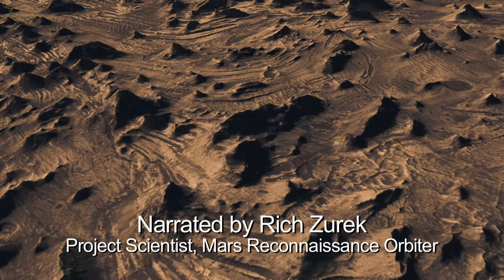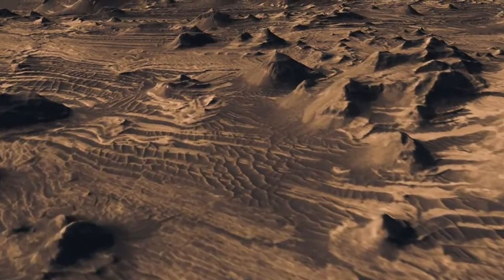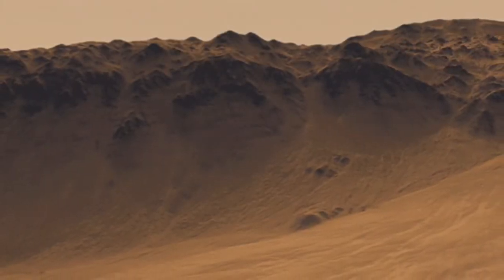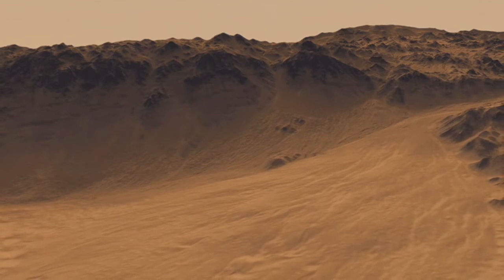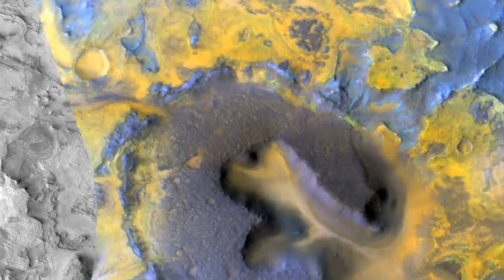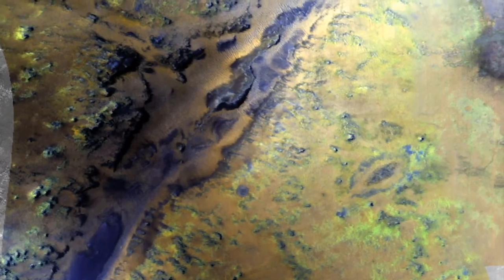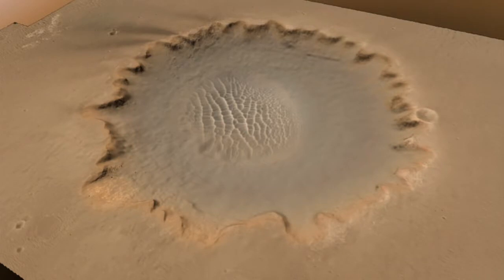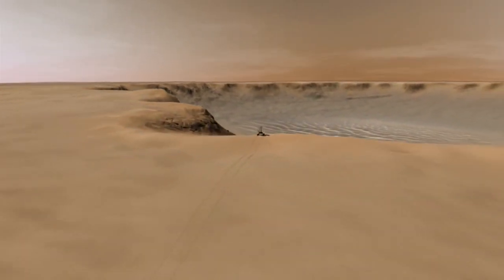Mars Reconnaissance Orbiter Gives a Bird Eye View of Mars